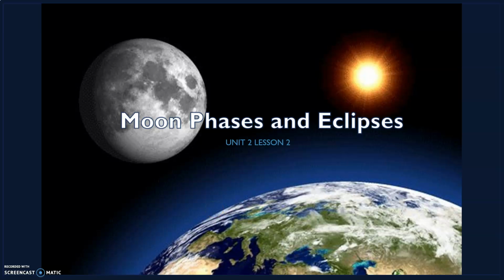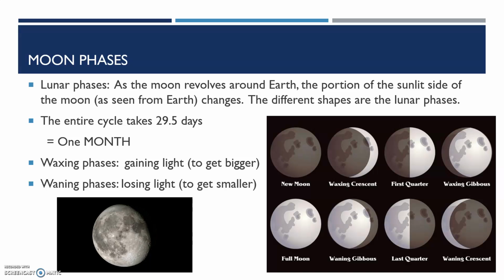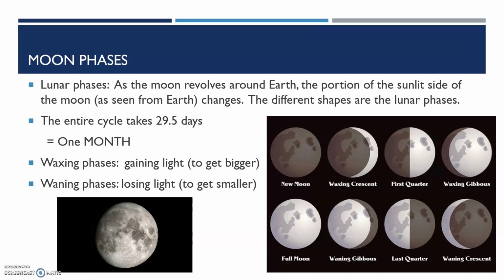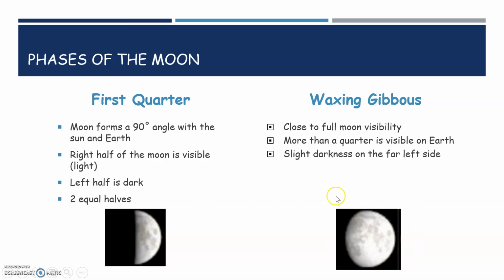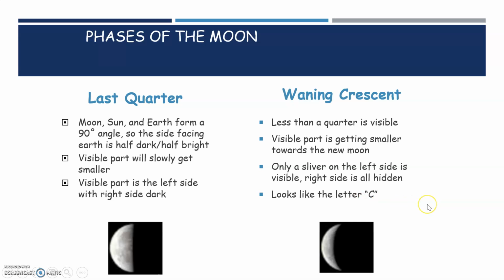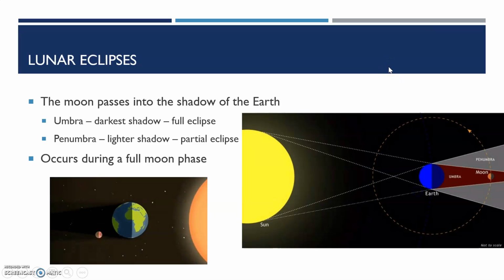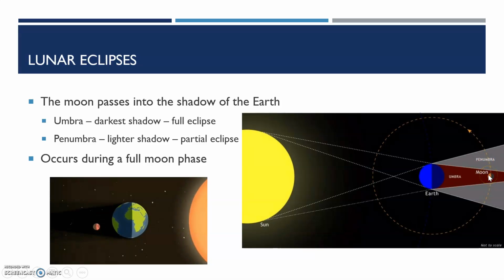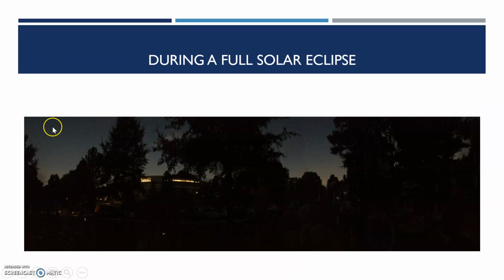Moon Phases & Eclipses